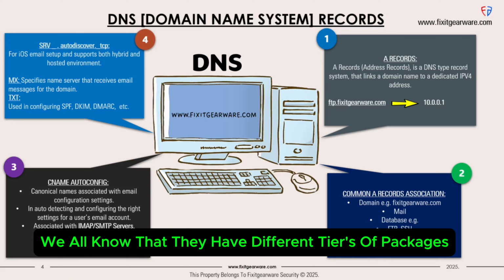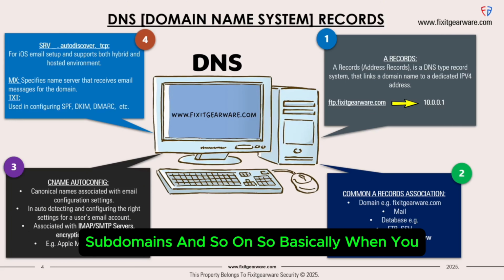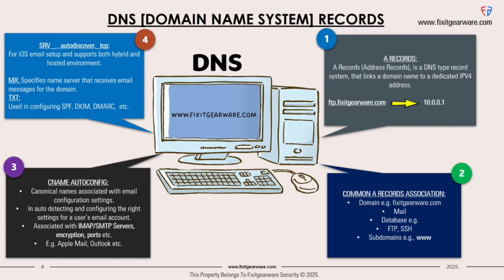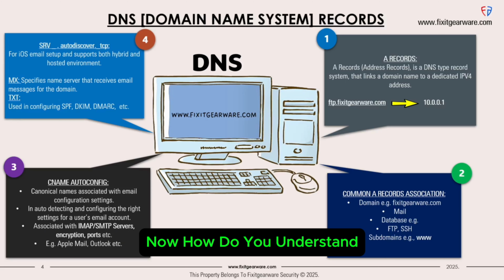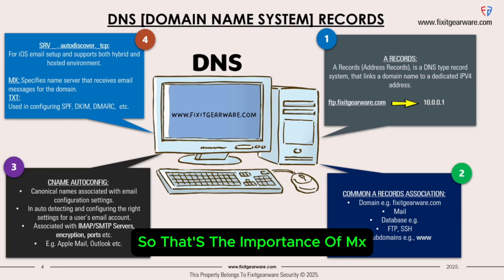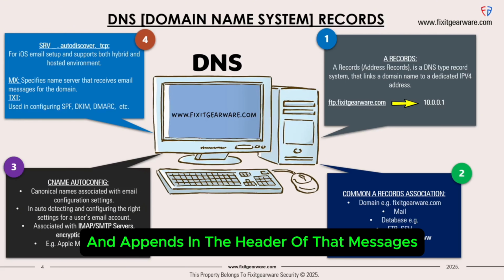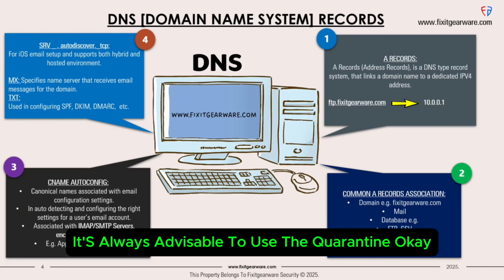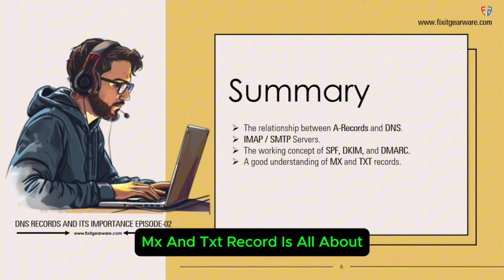THE IMPORTANCE OF DNS AND UNDERSTANDING MX AND TXT.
Being a Web-Developer and Web-security Administrator entails a well ground knowledge on DNS Records.

In our Third Episode Of Web-Development and Security with FixitGearWare Security, you would be exposed to:

1.  The Concept of DNS Records.
2.  How A Records are tied to IPV4 Addresses.
3.  Explanation on the working modalities of MX and TXT Records.
4.  SPF (Senders Policy Framework).
5.  DKIM (Domain-Keys Identified Mail).
6.  DMARC ( Domain-based Message Authentication, Reporting, and Conformance) modalities of email Security.

OTHER CHANNELS TO LEARN SOMETHING NEW